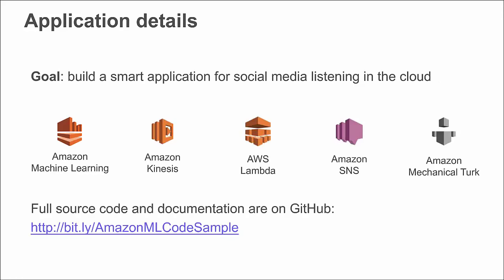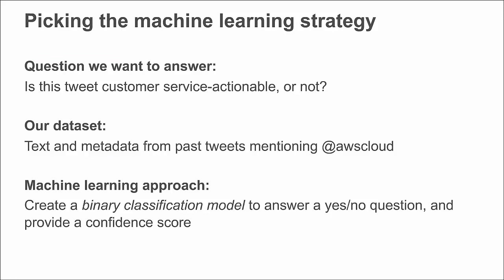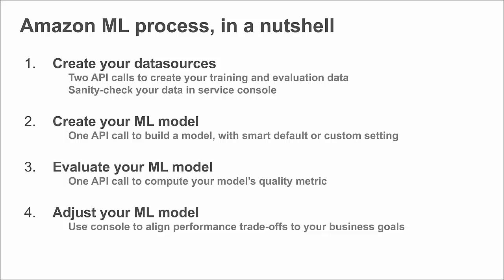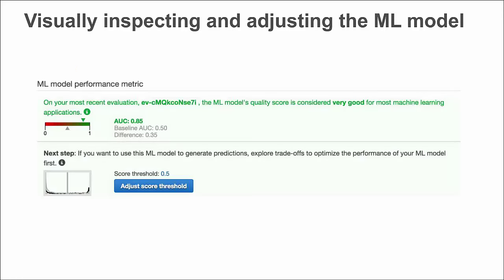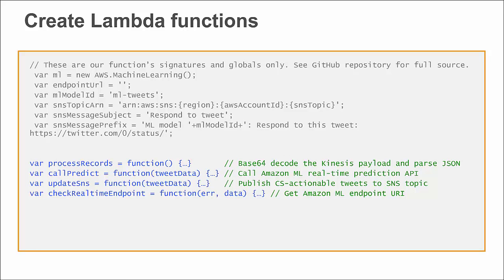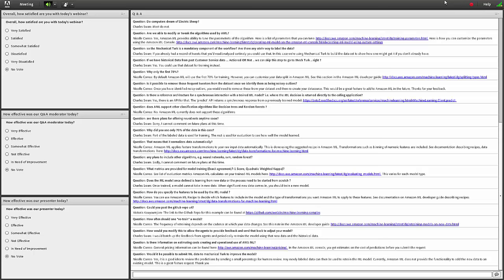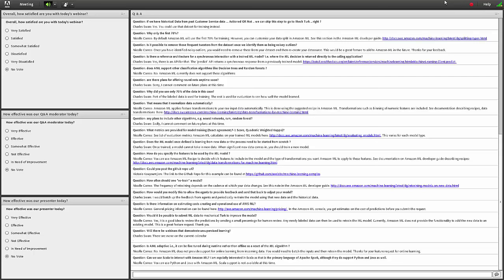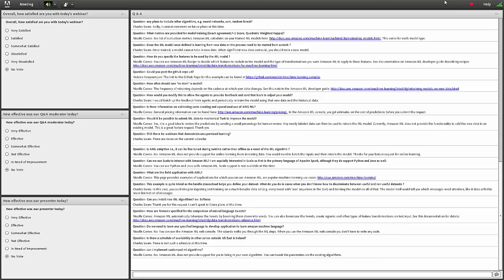AWS January 2016 Webinar Series - Building Smart Applications with Amazon Machine Learning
In this presentation, learn how an end-to-end smart application can be built in the AWS cloud. We will demonstrate how to use Amazon Machine Learning (Amazon ML) to create machine learning models, deploy them to production, and obtain predictions in real-time. We will then demonstrate how to build a complete smart application using Amazon ML, Amazon Kinesis, and AWS Lambda. We will walk you through the process flow and architecture, demonstrate outcomes, and then dive into the code for implementation. In this session, you will learn how to use Amazon ML as well as how to integrate Amazon ML into your applications to take advantage of predictive analysis in the cloud.

Learning Objectives:

Learn about AWS services needed to build smart applications on AWS, e.g. Amazon Kinesis, AWS Lambda, Amazon Mechanical Turk, Amazon SNS
Learn how to deploy such implementation
Get the code on GitHub for you to use immediately